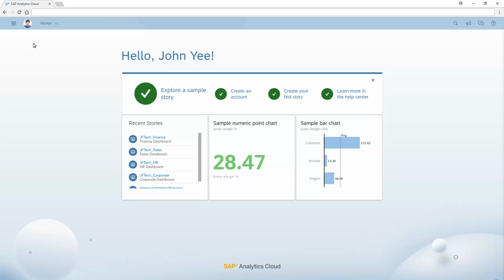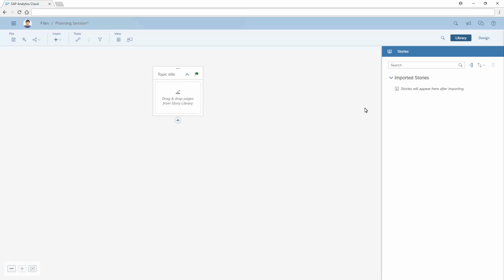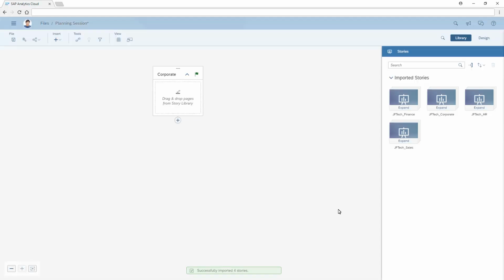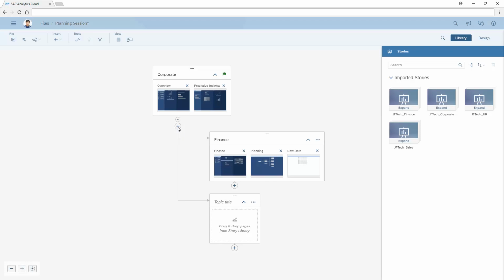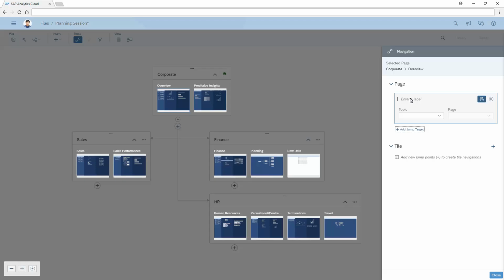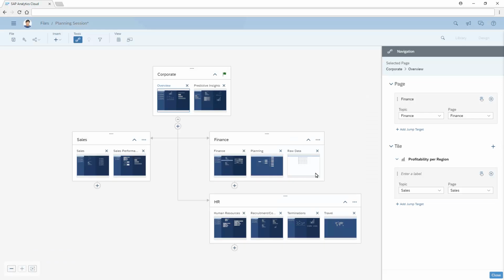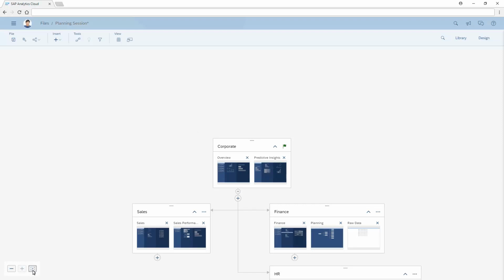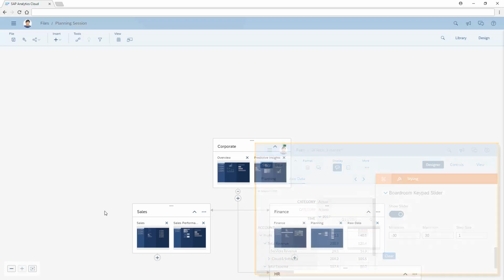Create Digital Boardroom dashboards: SAP Analytics Cloud (2018.9.5)